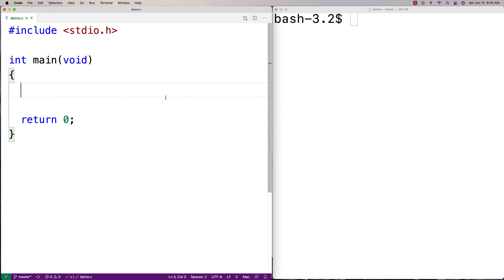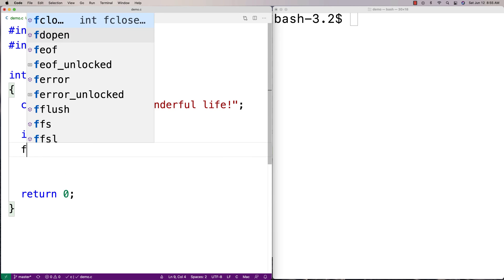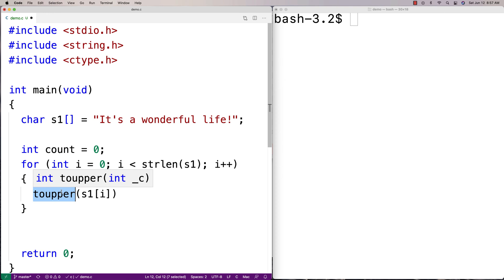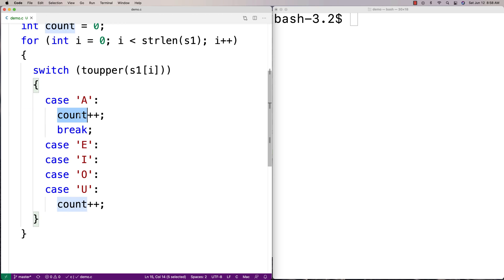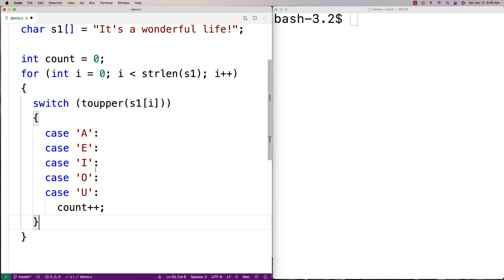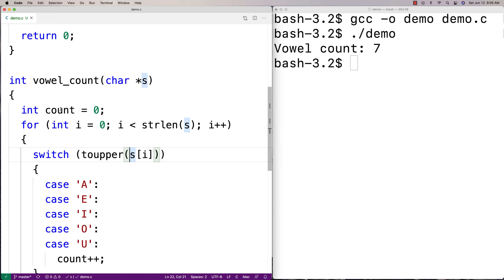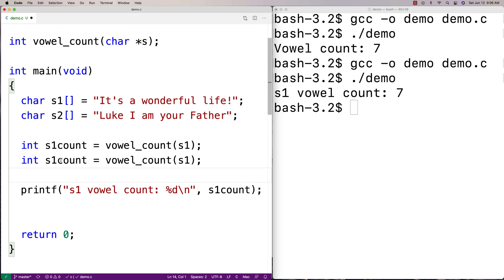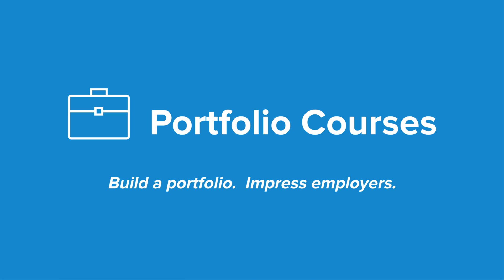Counting the Vowels in a String | C Programming Example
An example of how to count the values in a string with C. Source code to build a portfolio that will impress employers!